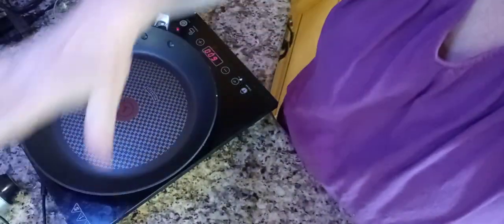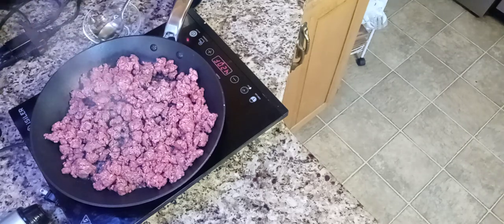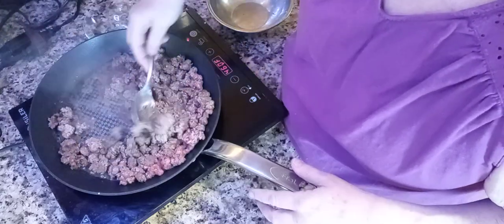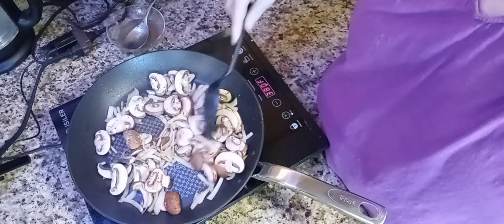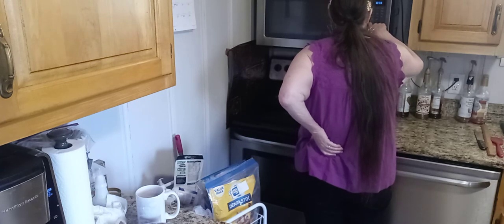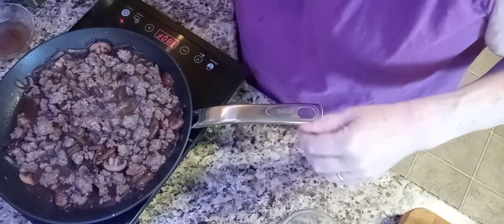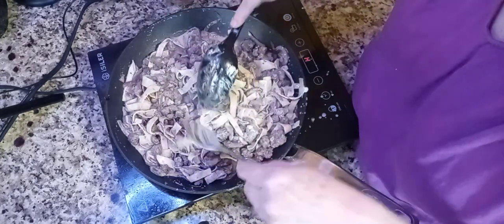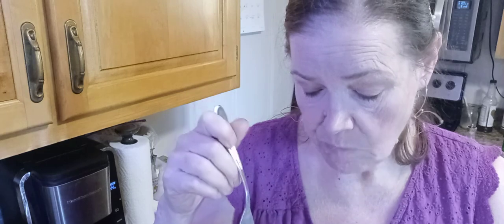Ground Beef Stroganoff (Carnivore and Low Carb versions)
Ground Beef Stroganoff with Carnoodles
Equipment:
10-12 inch skillet
large slotted spoon
table spoon and small bowl for removing rendered fat
medium sized bowl for reserving the cooked beef

Ingredients
1 lb (500g) ground beef (beef mince)
1/2 tsp salt
4 oz (112g) sliced button mushrooms
3oz (85g) diced white onion
3oz (85 ml) red wine
1tbsp (15ml) Lea & Perrins (or whatever)
1 tbsp (15ml) red wine vinegar
4oz (112ml) beef broth
1 recipe carnoodles (about 160g) sliced 1/4-inch x 3-inches
4oz (112ml) sour cream, but a little more or less is ok.
Freshly ground black pepper and minced parsley to taste

Method

Break the ground beef into small chunks and sprinkle evenly with the salt. Toss to coat.
Heat the skillet over medium high heat for 3 minutes or until a piece meat sizzles strongly when put into the pan. Add the rest of the beef in an even layer over the bottom of the pan. Allow to cook over medium high heat, not stirring, until the bottoms of the chunks are slightly browned. They can still be pink on top.
Turn off the heat, push the meat to one side, then tip the pan so the fat runs to one side and spoon out most of the fat into the small bowl. Remove the beef from the skillet.
For carnivore version, skip the next section and go directly to the (*).
Return the skillet to medium high heat for 60 seconds or until hot. Add 1 tbsp of the rendered fat back into the pan, and add the onions, stirring constantly until wilted and beginning to lightly brown. Add one more tablespoon of fat and add the mushrooms. Cook and stir constantly until the mushrooms have released their water, and begun to brown.
(*) Add the wine to the hot pan and let it reduce to about 2 tbsp in volume. Then add the Lea & Perrins, the red wine vinegar and the beef broth. Bring to a boil and allow to reduce by about half. While the broth is reducing, sprinkle the carnoodles with 1 tsp water and reheat, covered, for about 60 seconds on high in the microwave. Once the broth is reduced, add the beef and the carnoodles to the skillet and stir well to coat.
Turn off the heat and stir in the sour cream. Finish with freshly ground black pepper and minced parsley to taste. Serve immediately.

 Aunt Patty is not a health care professional. Information, opinions or personal recommendations shared on this platform do not constitute professional health care advice and should not be accepted as such.